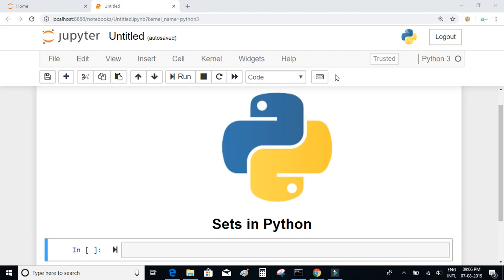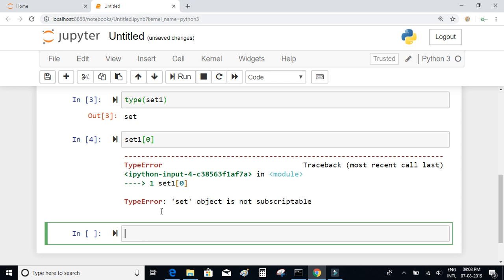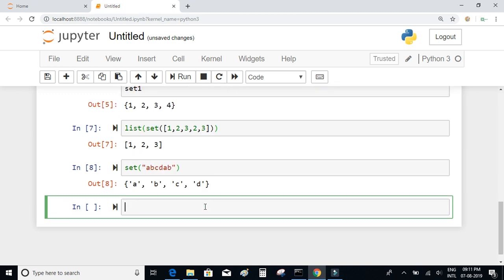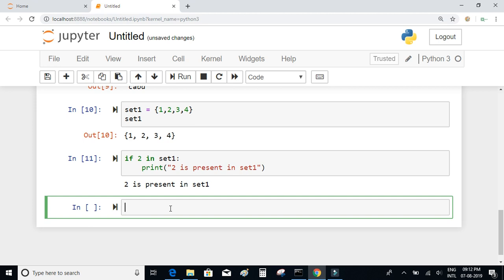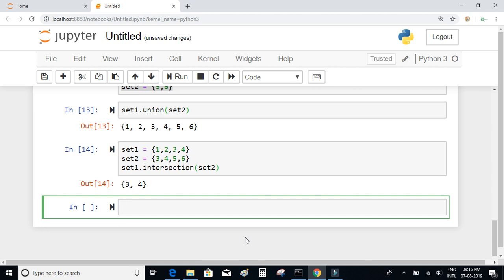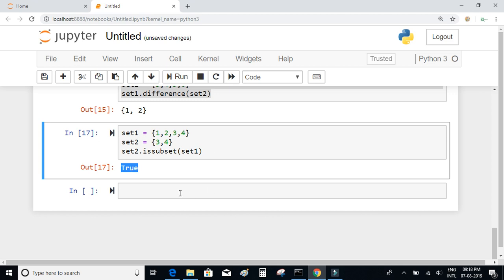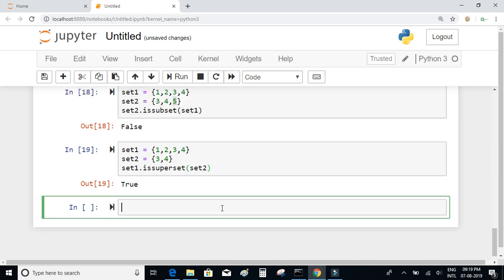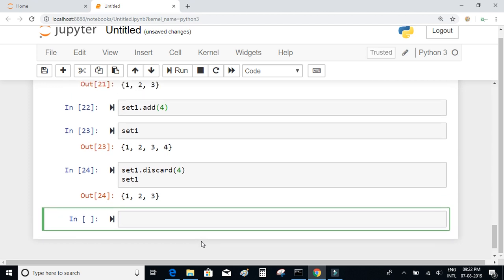Python Tutorial #17; Sets in Python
Sets in Python, union, intersection and difference, issubset, issuperset, add, discard